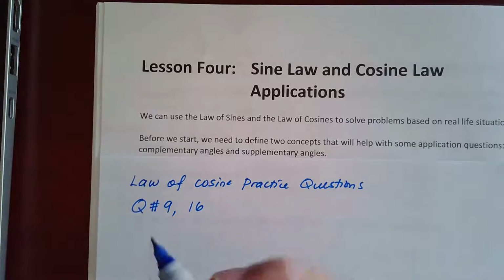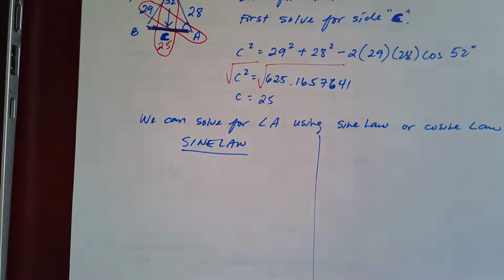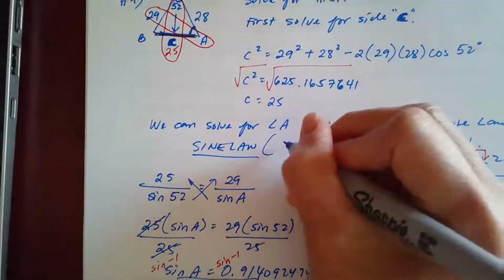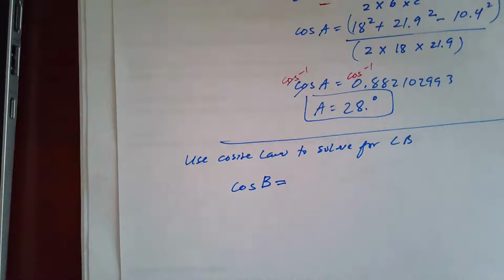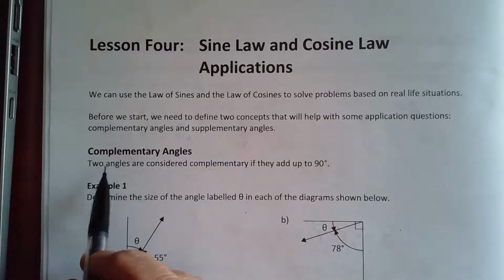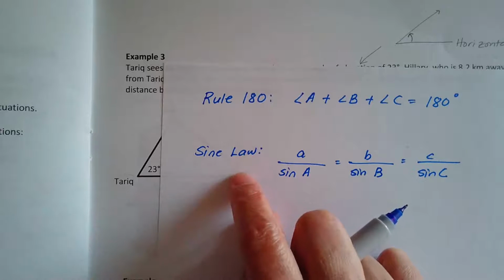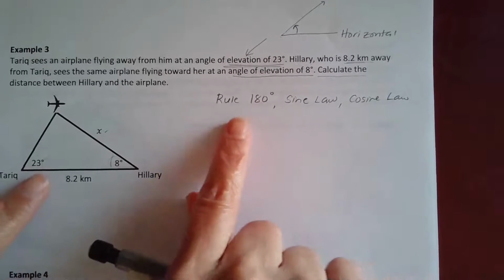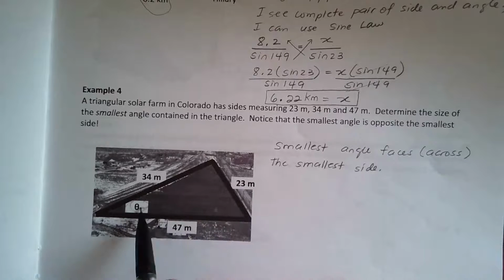Trigonometry Lesson 4 Sine and Cosine Law Applications